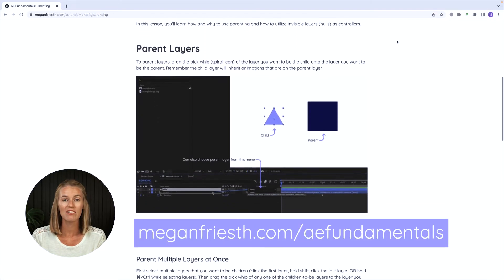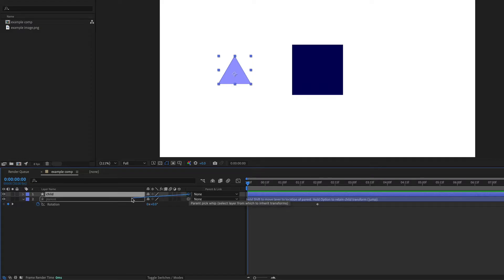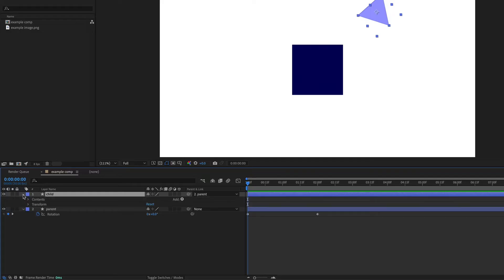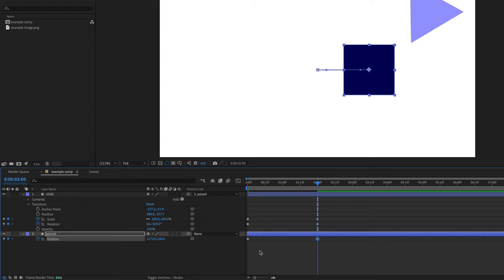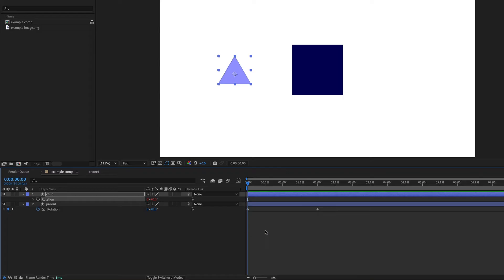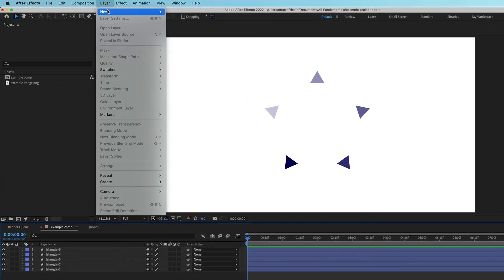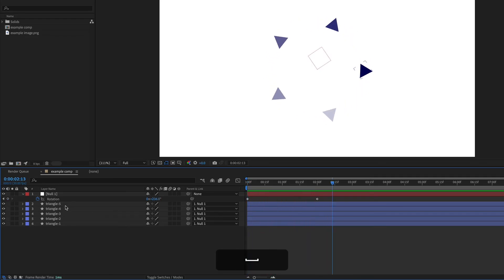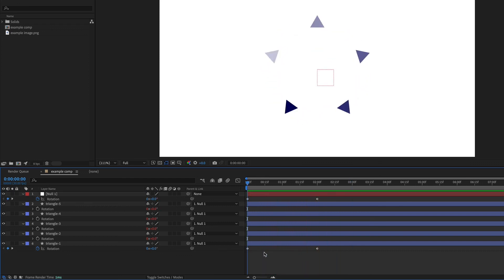Parent Layers & Properties in After Effects - AE Fundamentals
⬇️ Download the free exercise to create as you watch, plus a cheat sheet of keyboard shortcuts

In this After Effects Fundamentals lesson, you'll learn all about parenting. Parenting is a way to connect layers so a child layer inherits the animation of a parent layer. This can also be done with properties (as opposed to entire layers).

In this video:
0:27 Parent Layers
2:54 Parent Properties
4:09 Nulls as Controllers

➡️ Check out the visual notes that accompany this video to help you quickly remember how to do something in After Effects